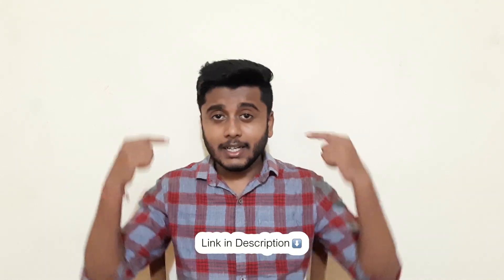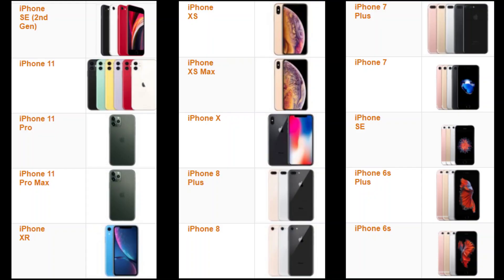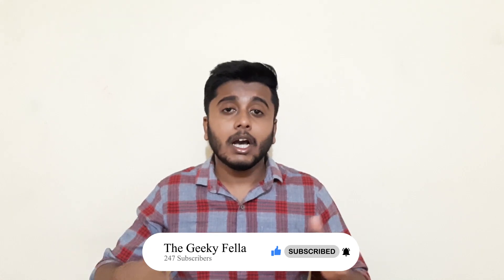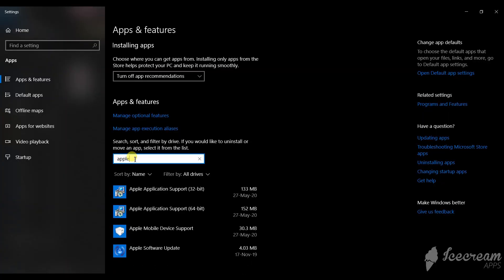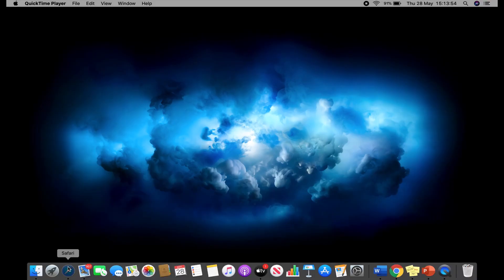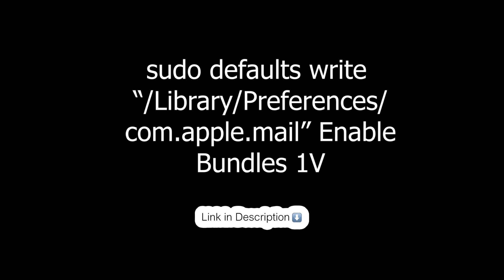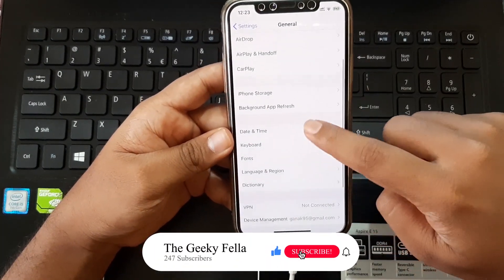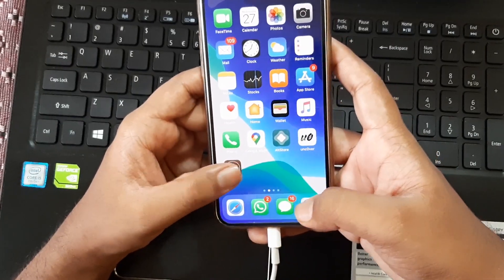iOS 13.5 Jailbreak [Easiest Way] in 8 minutes..! + Giveaway 🇱🇰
Learn how to Jailbreak your iPhone or iPad from iOS 13.3.1 to iOS 13.5 using either macbook or windows with this video.Step by step guide to Jailbreaking your device in just 8 minutes.

**You can participate in the lucky Giveaway draw till 30th of June!!**

Find time stamps and the links to sites mentioned in the video below:

TIME STAMPS:
00:02:51 - USING WINDOWS
00:04:48 - USING MACBOOK
00:06:58 - FINAL JAILBREAKING STEPS - BOTH WINDOWS & MACBOOK

 This video will cover:
00:01:01 - What is a jailbreak?
00:01:18 - Is it legal?
00:01:21 - Will it delete our existing data from our previous standard iOS?
00:01:37 - Can we still download and use apps from app store after jailbreak?
00:01:44 - Can we go to standard iOS or unjailbreak our device after jailbreaking?
00:01:56 - What are the iPhone ipad models that support this jailbreak?
00:02:13 - What are the iOS versions support this jailbreak?

Useful Links:
Jailbreak Tweaks: coming soon.
How to UnJailbreak: coming soon...

Type following into Terminal if Manage plug in button does not appear:
sudo defaults write “/Library/Preferences/com.apple.mail” EnableBundles 1